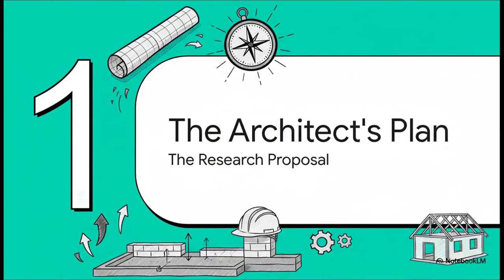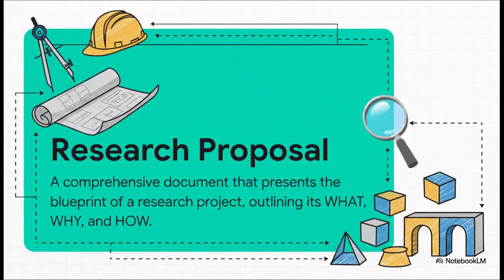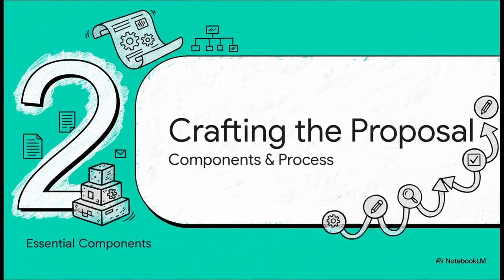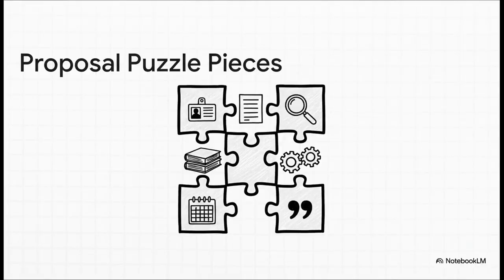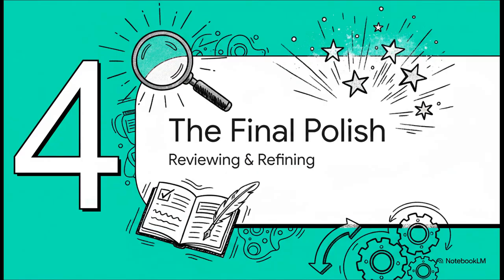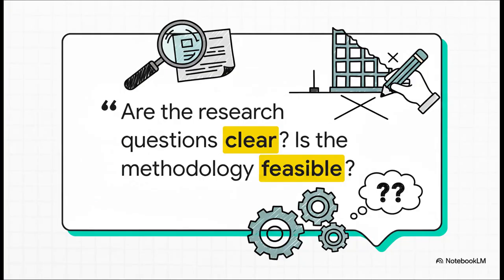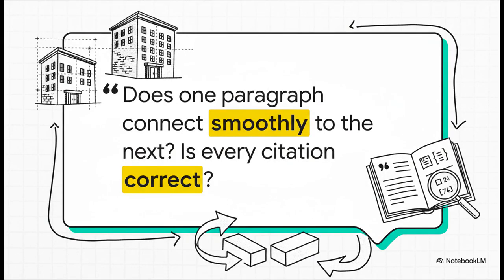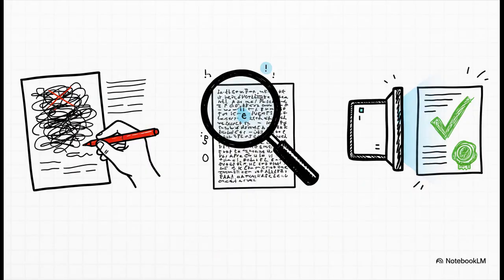511 RM Lecture 11 Eng